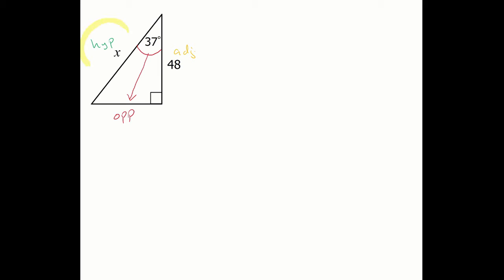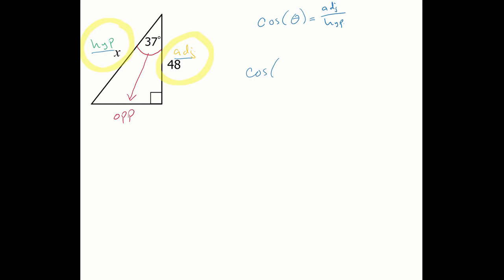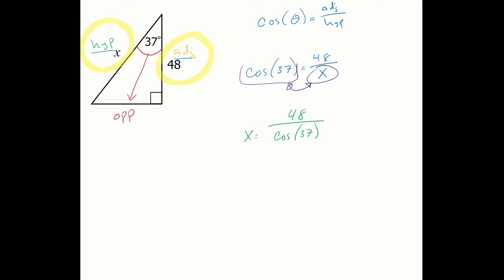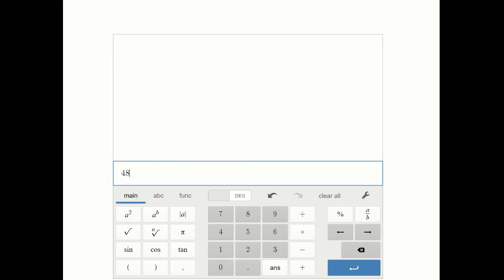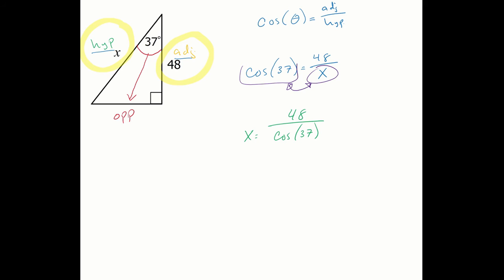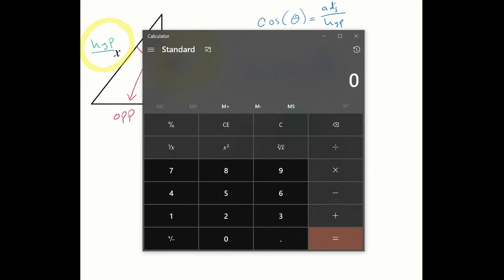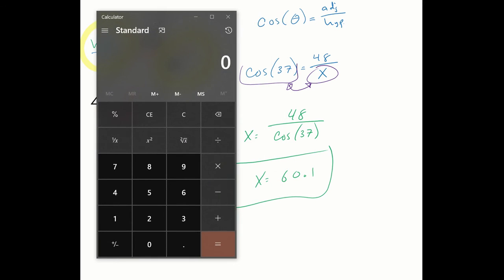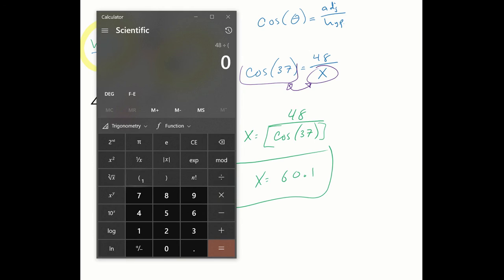using computer calculator for trig dividing